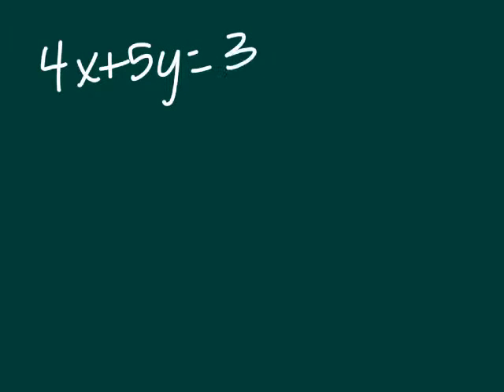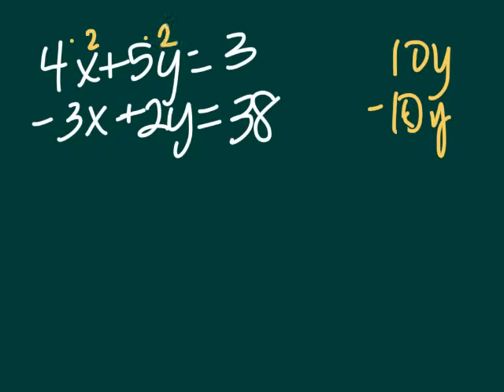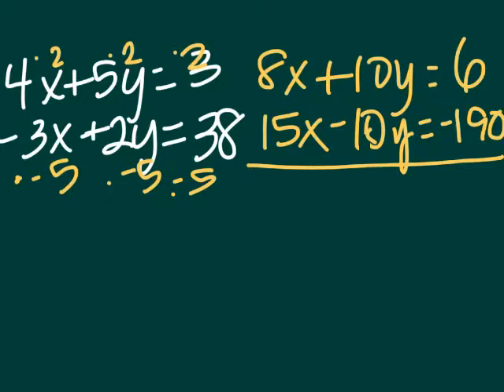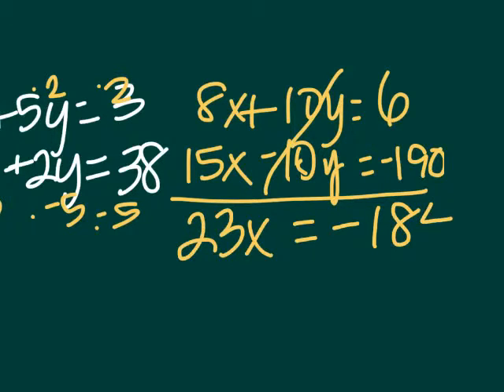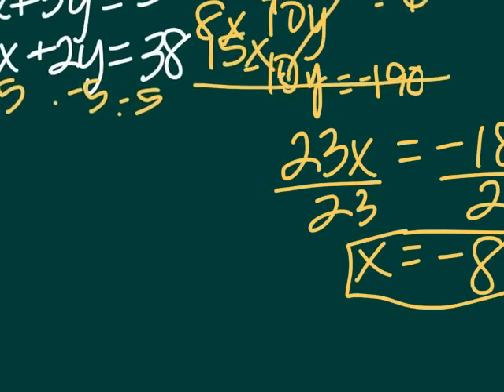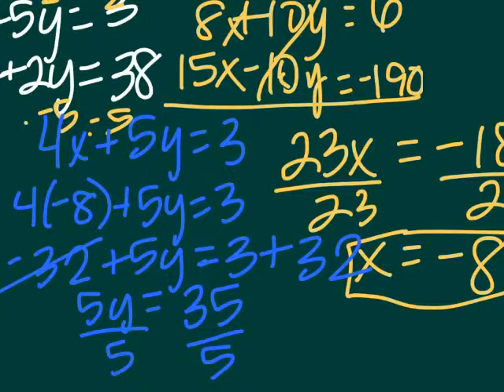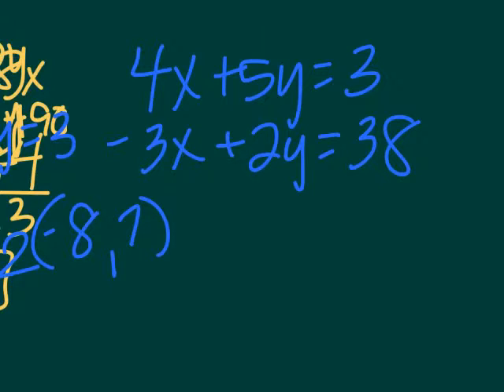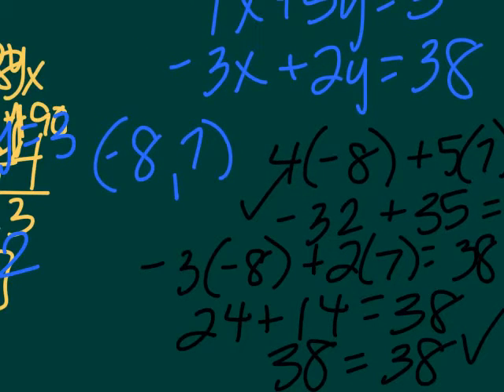Systems by Elimination HW 10/19